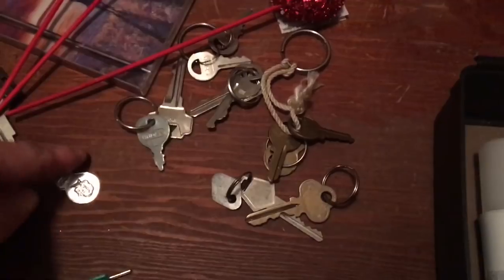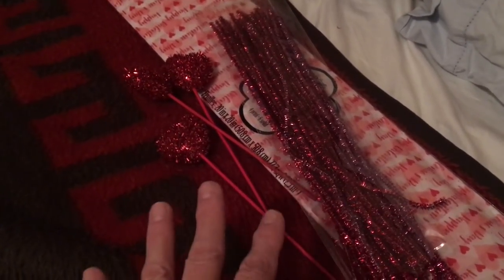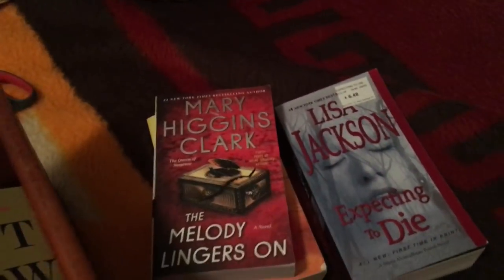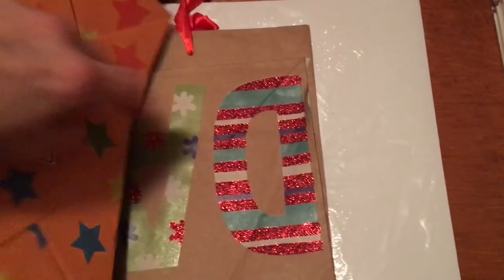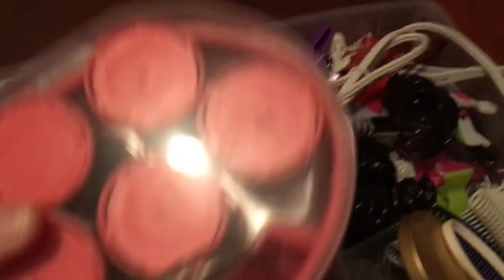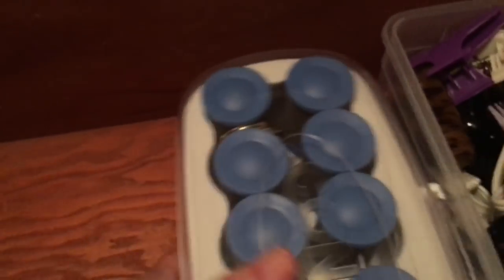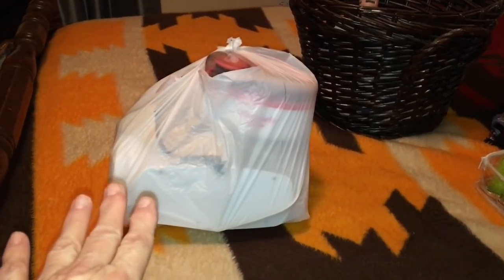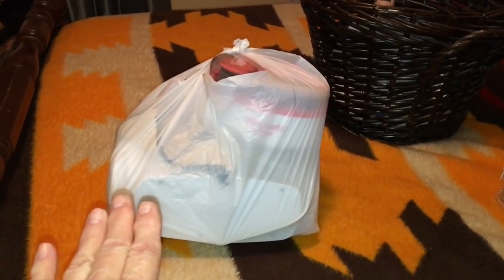30 Bags 30 Days July 6 & 7 Spare Bedroom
Sorry but I'm having trouble linking all the ladies videos that are in the collaboration. Please check out Sophia's channel..My Great Challenge… for the link. Thanks a bunch for watching

Thanks  to Sophia at My Great Challenge I'm motivated to do some
decluttering around my home. Come join us! Here is the playlist for all participants to add their videos.

or
Stella MO